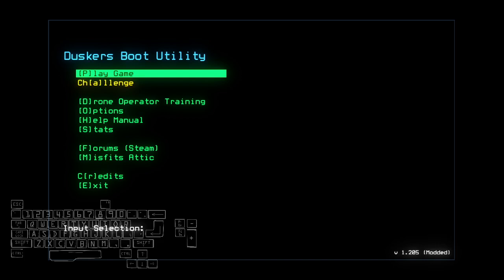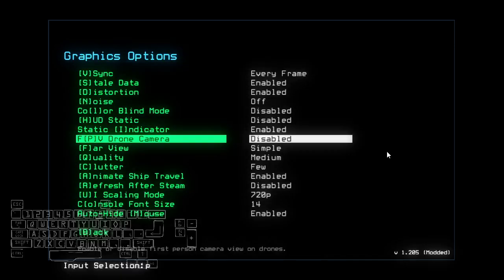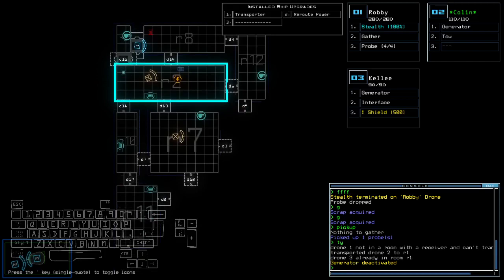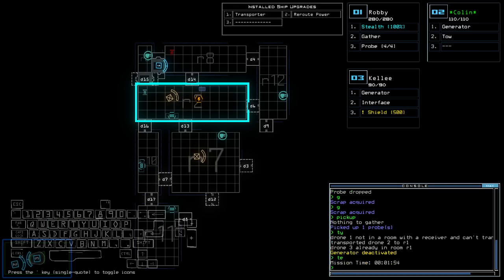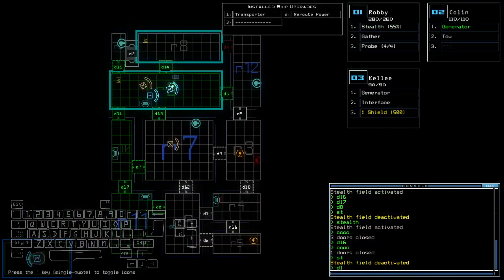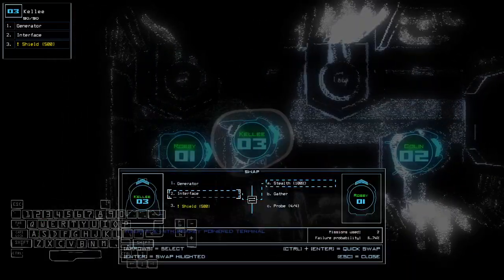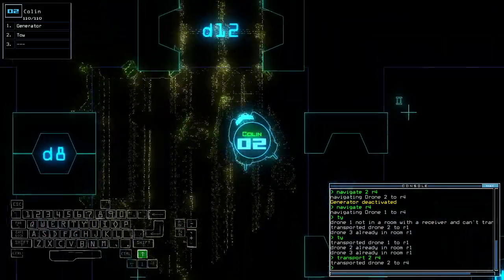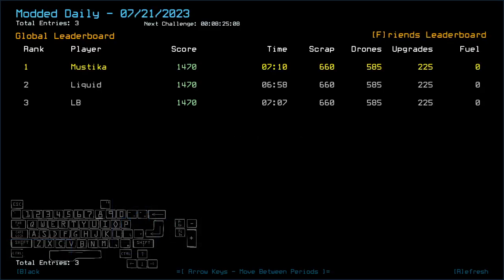(Modded) Duskers Daily 21 Jul 2023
Did I just not math in this one